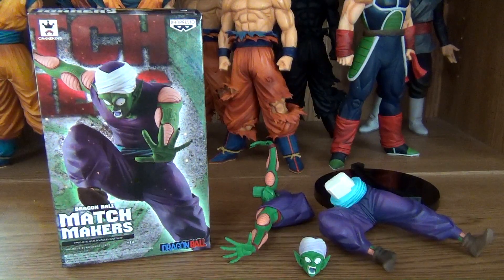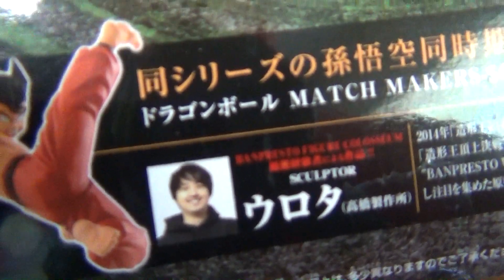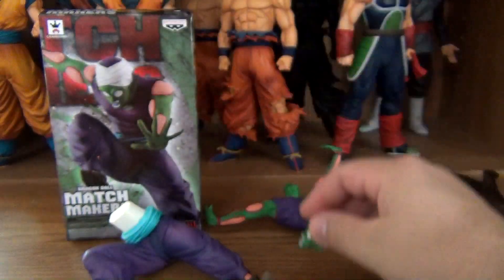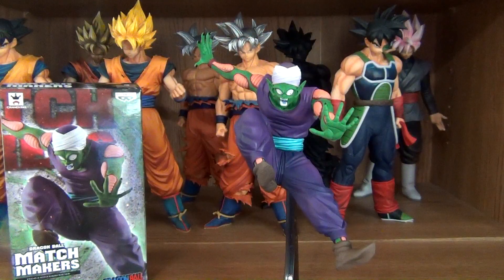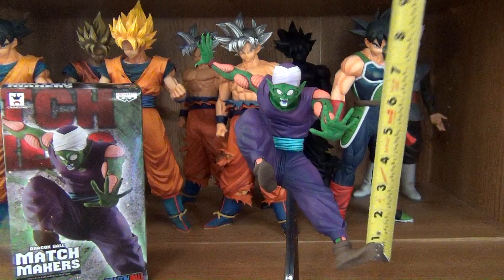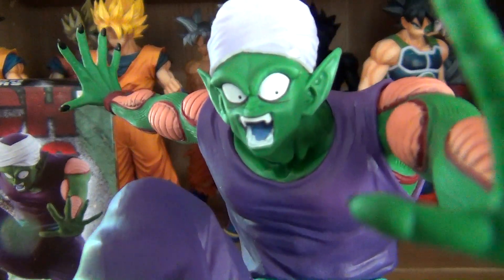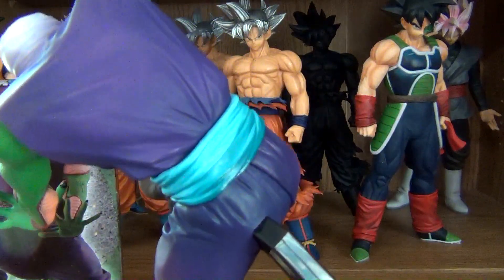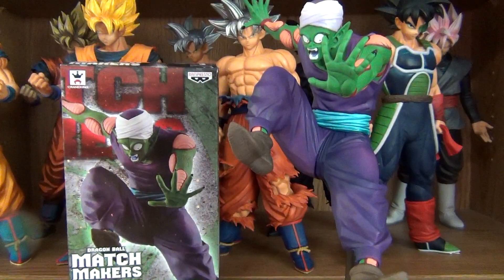Match Makers Piccolo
Greetings fellow Dragon Ball fans and collectors, The DBZ Collector here. Today we look at the Match Makers Ma Junior/Piccolo from Banpresto. ENJOY!!!

SaiyanZ (Goku/PIccolo set only. Just join & ask the seller. Worldwide shipping)

where I am a mod, and share your collection with fellow Dragon Ball collectors. If you don't collect but want to then it's a great place to learn what all is out there. If you don't plan on collecting you're still welcome to join. You might just change your mind. Created by the one and only Andrew Anime Toys. SSJGoshin4 is a member too, and an admin.